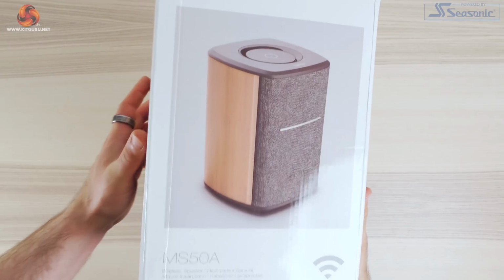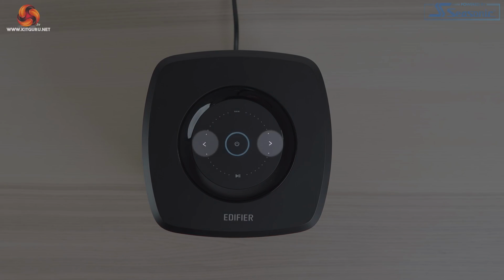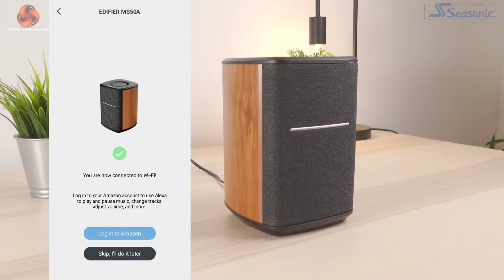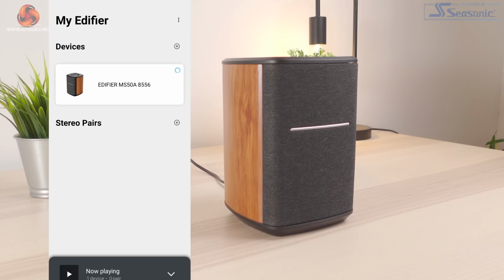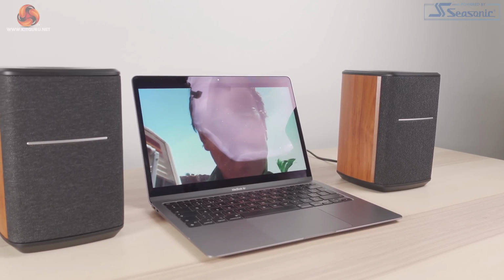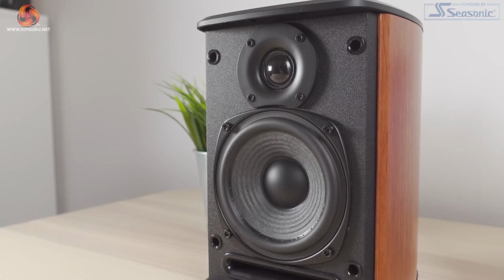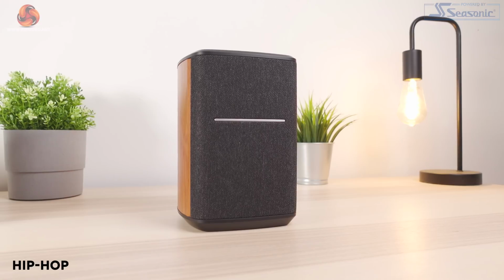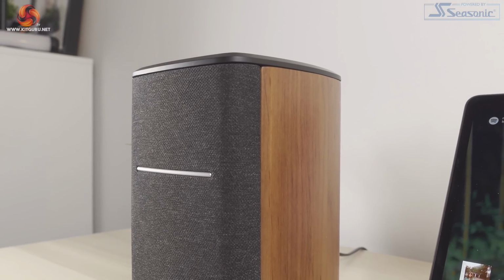Edifier takes on Sonos! MS50A Smart Speaker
Update: If you're just watching this video and have an Alexa device, you may want to mute the microphone or turn it off for the duration of this video. We make a number of references to Alexa which may set off your device. We apologise for this, it was an oversight during post-production but it will not happen again - and we hope you still find the video useful.

Today Jack is taking a look at the new MS50A smart speaker from Edifier. With a 4in woofer and 19mm silk tweeter, this speaker offers Alexa and Apple AirPlay 2 support, and if you buy two units, you can pair them up in stereo mode. For £130, we go over everything you need to know.

00:00 Start
00:41 Unboxing and design
01:31 Touch controls
02:13 Connecting to the speaker
03:12 Alexa - there’s a catch…
04:53 Stereo pairing
06:14 But what about the sound? With sound test
08:19 Any complaints from Jack?
09:18 Closing thoughts

KitGuru uses a variety of equipment to produce content:
As of February 2021: